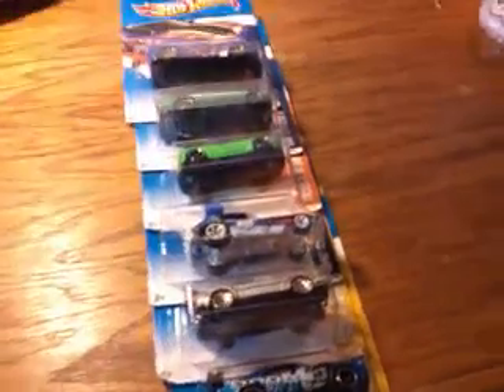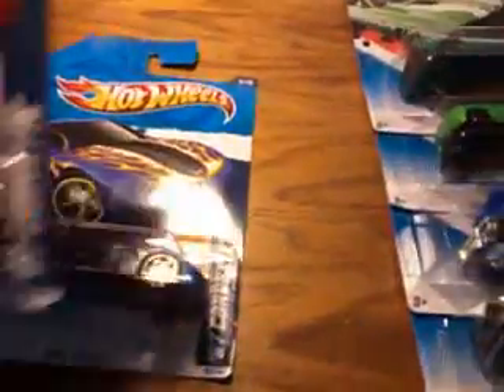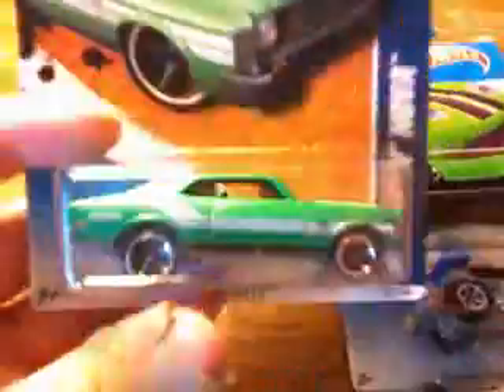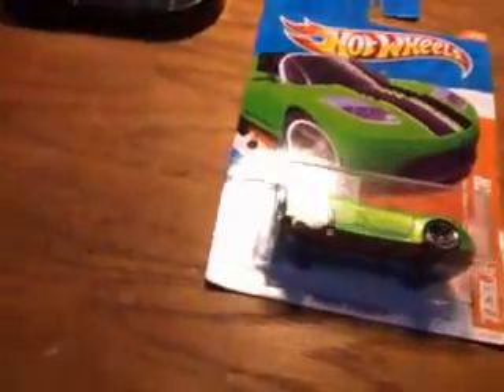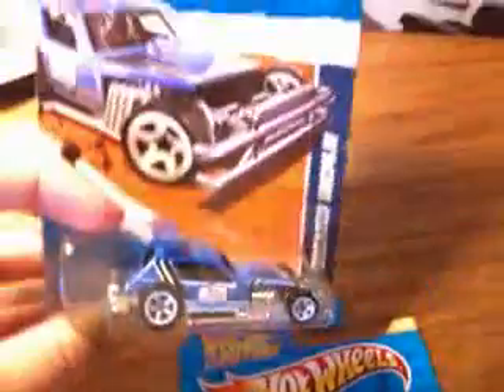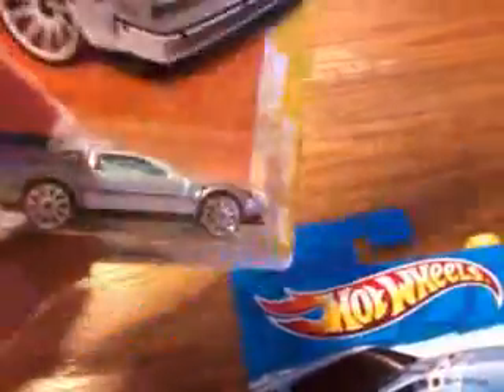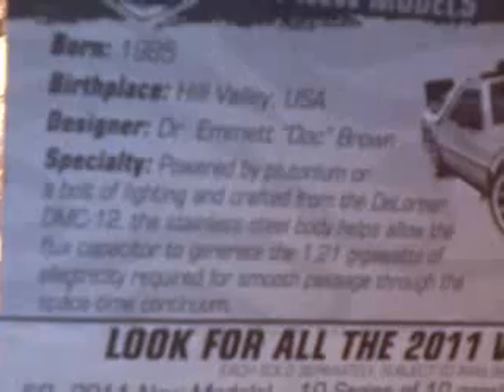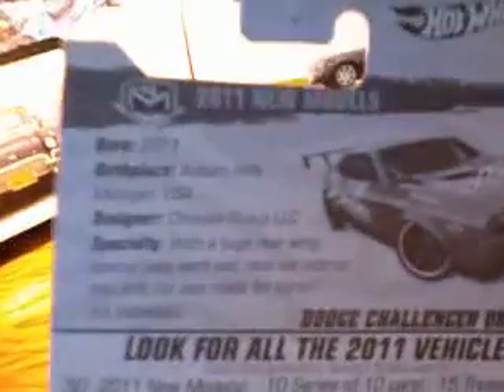Hotwheels collection update